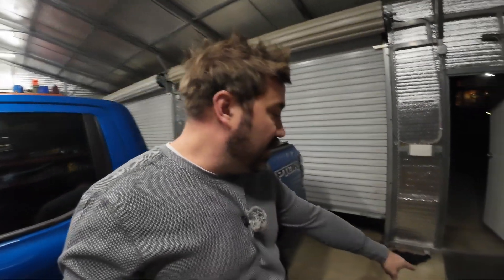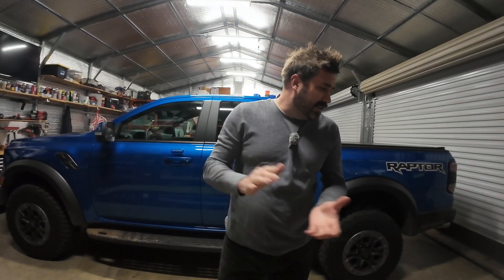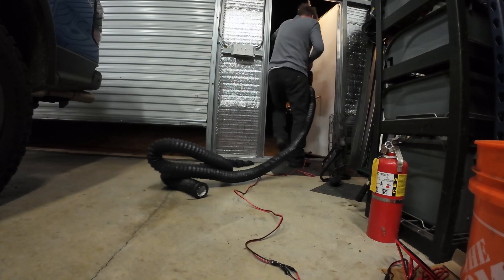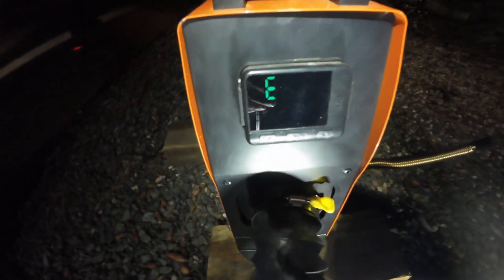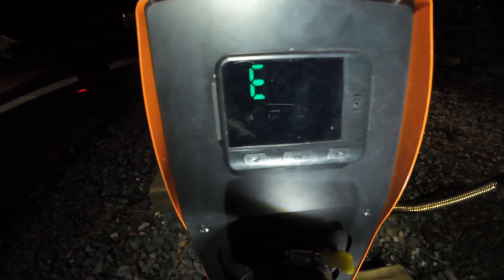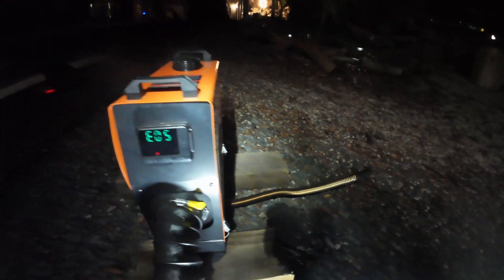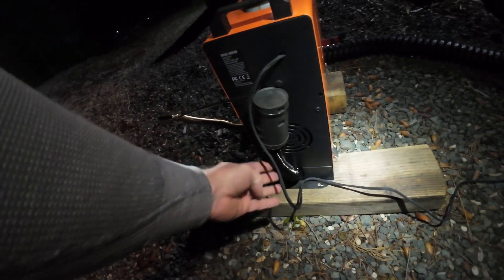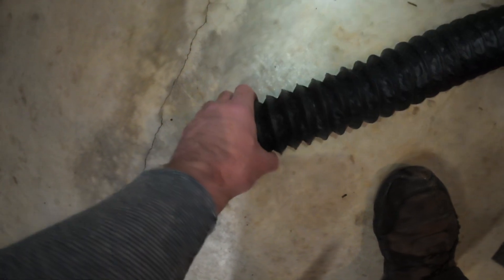Vevor Diesel heater does not work after one use, overheats E05. What's the fix?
My vevor diesel heater was throwing a overheating code, E05, and would only run for 10 minutes. I did not realize that the long  tube I recently installed was too small of a diameter , with too many bends, and was the issue causing the overheating. I removed it, and put the stock one back on, and now it seems to run just fine, no longer overheating within 5-10 minutes , just runs.

It's crazy to me that just that tube change caused the overheating.